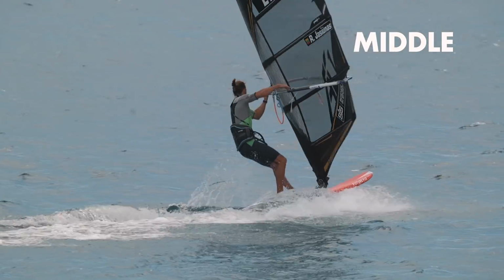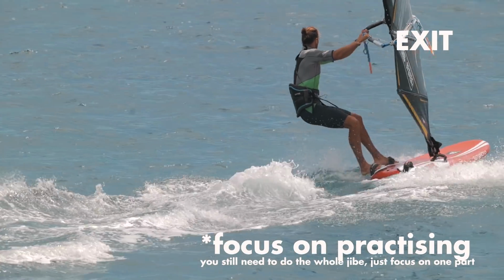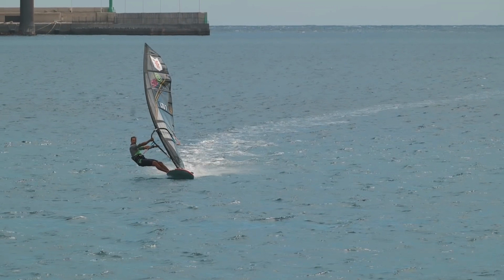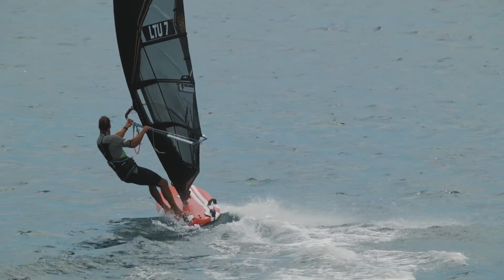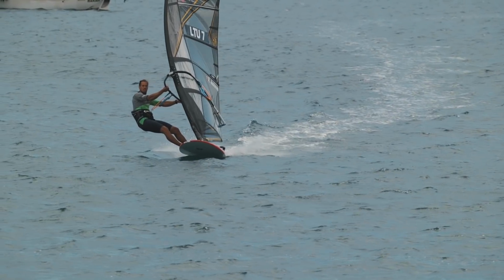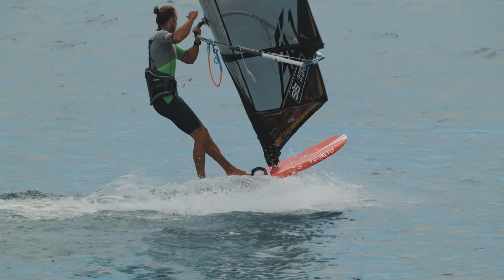How to learn a Jibe/Gybe? - Jibe Mastery Series presented by Jibe Wear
Jibe Mastery Series presented by JibeWear.de
As many of you know learning how to jibe is no easy task and even though there are lots of tutorials online about it, something seems to be missing to help everyday windsurfers to become Master of this crucial maneuver. So with the help of JibeWear I decided to make a series of videos where I will try to use my experience on the water, on the racecourse and during my clinics and private lessons to make learning a Jibe as simple as possible.
To learn anything in life as fast and as easy as possible you need two things: 1) Determination 2) A good plan on how to do it.
So I am starting with addressing the second point - how should you actually approach learning the Jibe?
SBA Grupe
Also I have launched my Patreon page - so if you are enjoying this channel and would like to see it grow, produce more and better quality videos - please consider supporting me on there. For a cost of one coffee cup a month not only you will support me, but will also get a deeper insight on the life of pro windsurfer. For all the info have a look here:

Paul Marynchev
Julius Mikucionis
Giedre Daukse
Marcus Chew